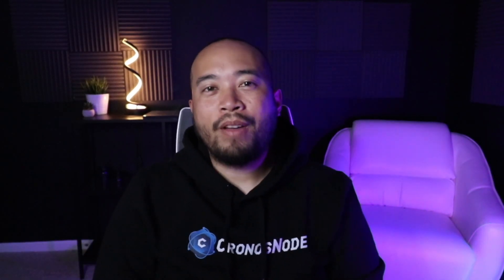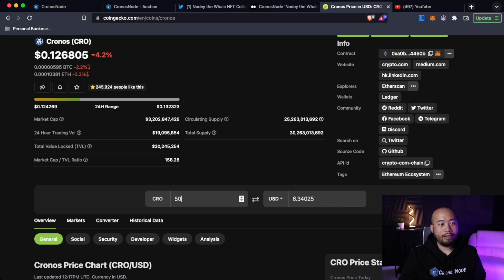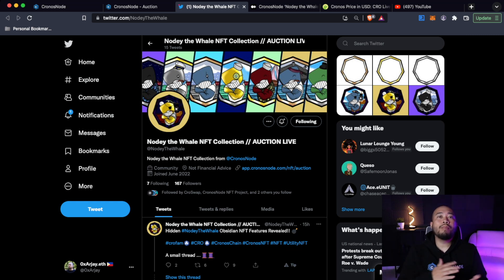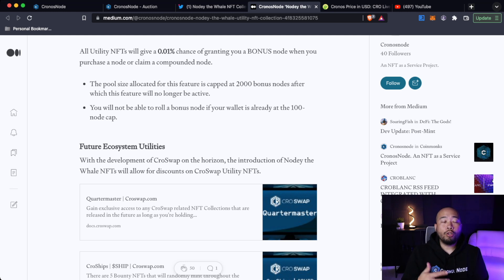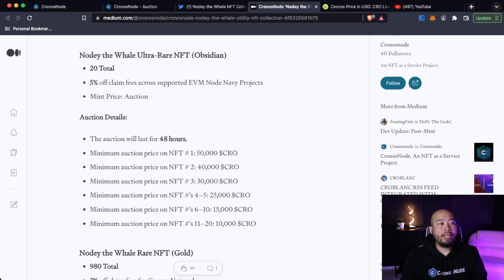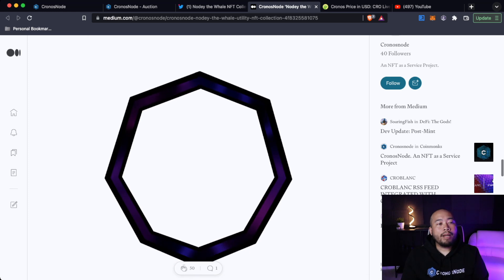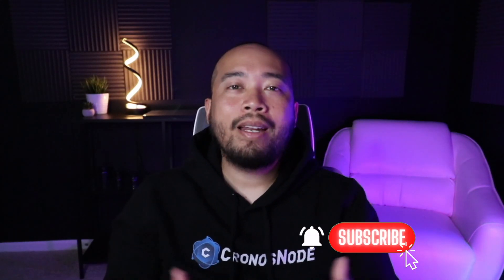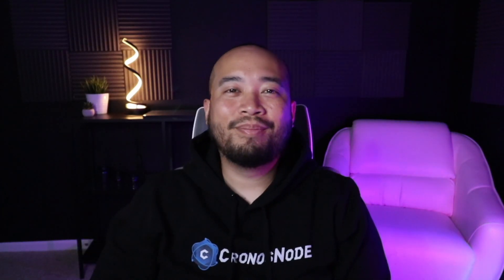Utility NFT Launched For CronosNodes!